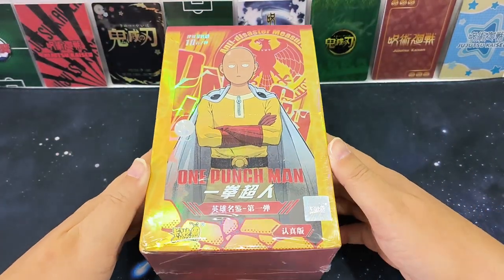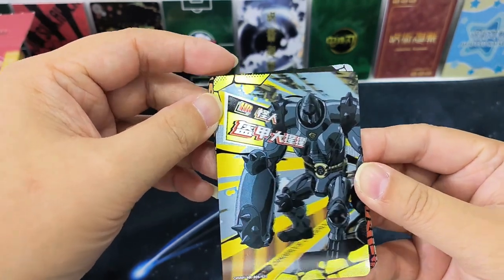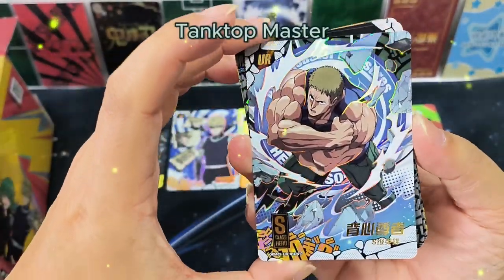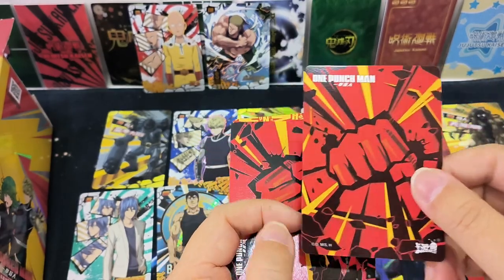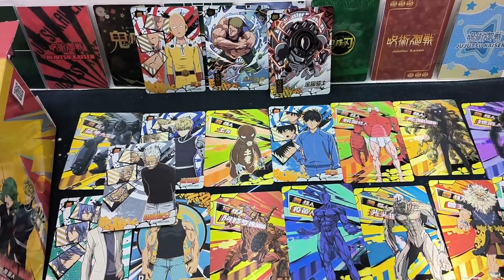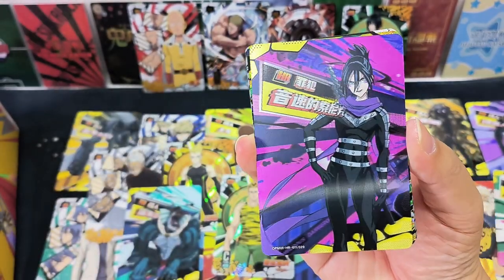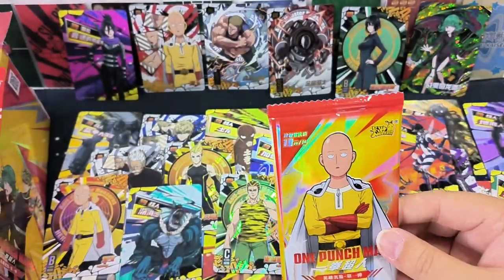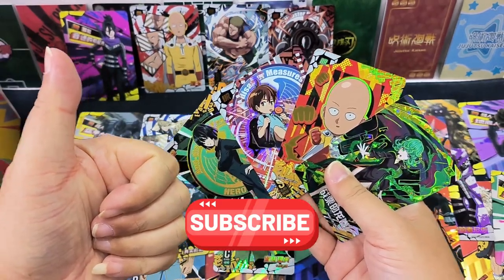One Punch Man booster box opening Kayou | Worth collecting?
Opening new One Punch Man booster box! This is my first unboxing video on One Punch Man. Fubuki is my favourite character!